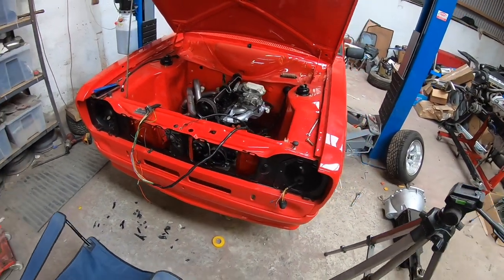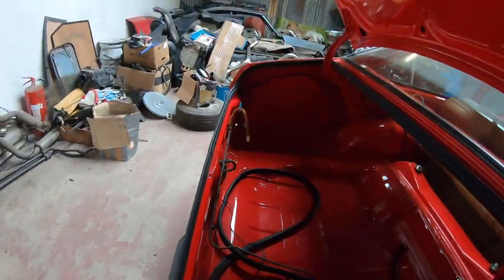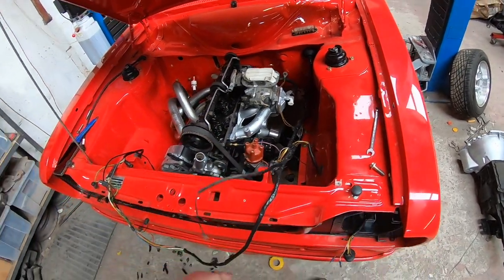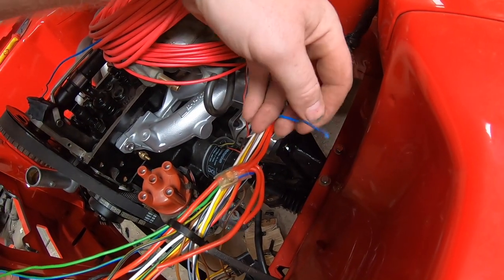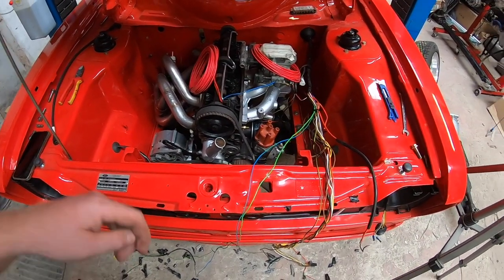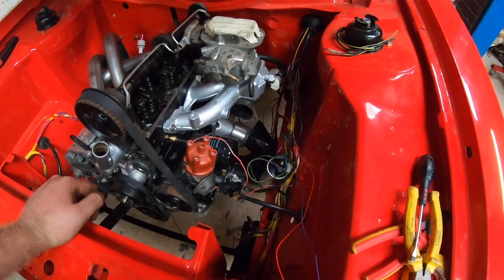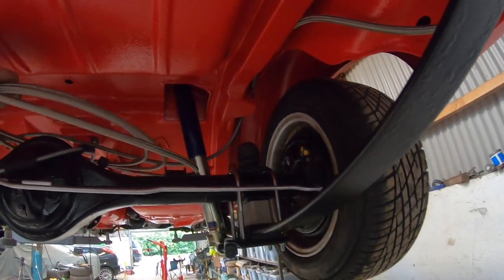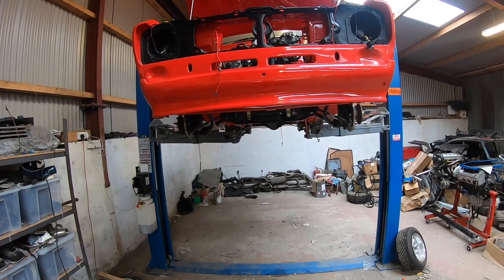Rebuilding the customers Escort Part 2... Wiring and Gearbox!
In this video I do a bit of wiring to convert the crossflow loom to pinto spec with electronic dizzy, and talk about how to successfully (and not) fit a type 9 box into a standard tunnelled Mk2.